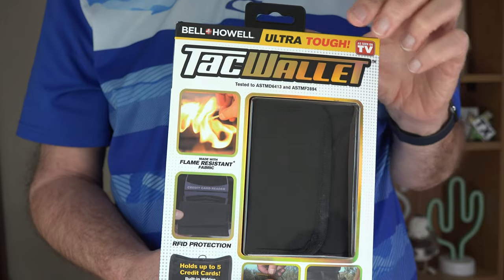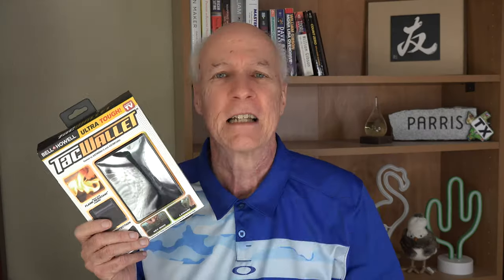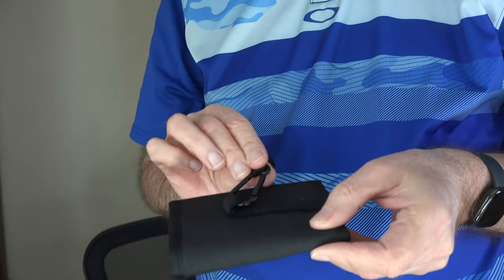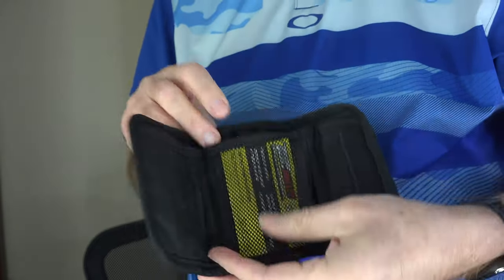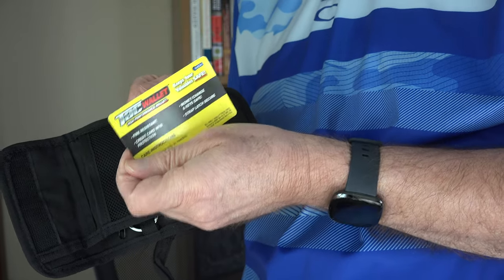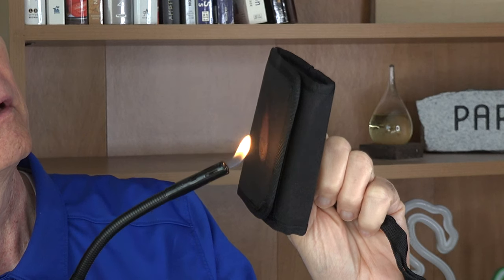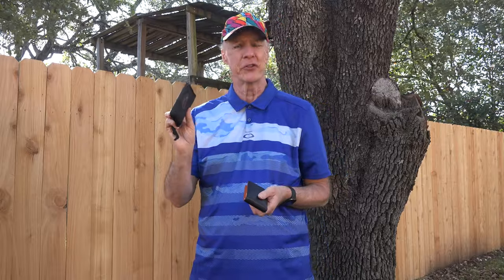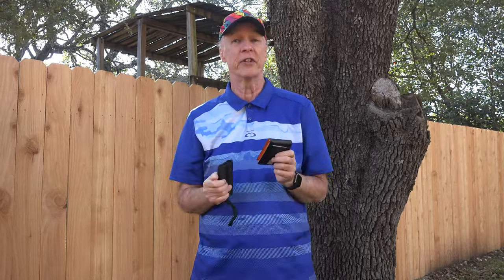Tac Wallet Review- Money To Burn?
The Tac Wallet- As Seen On TV suggests it is ideal for adverse environments.  I imagined everything inside the Tac Wallet would be protected from fire and shooting arrows- so I tested that out!  Then I went back and more carefully read the claims.

Here is the Runbox Slim Minimalist Wallet